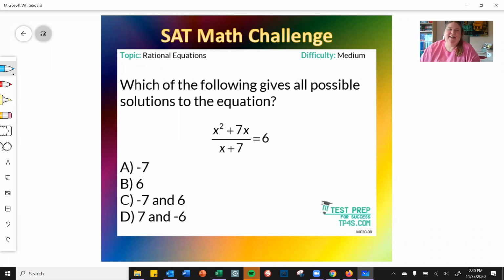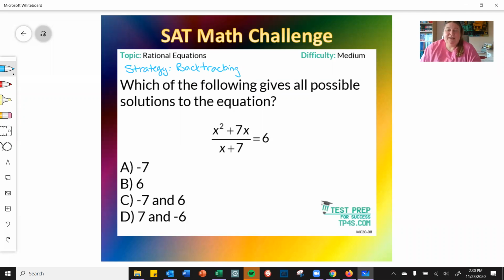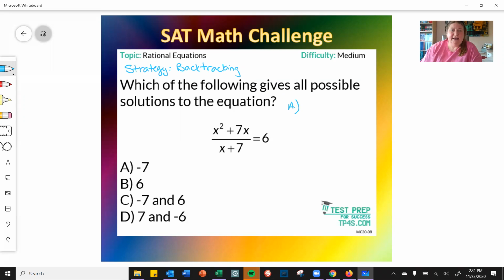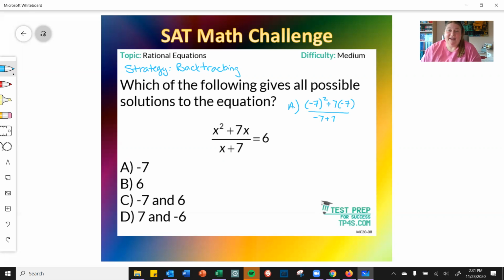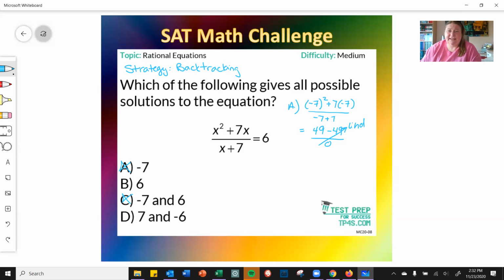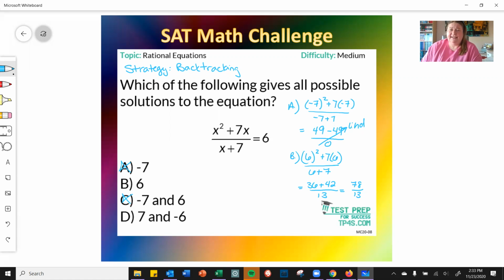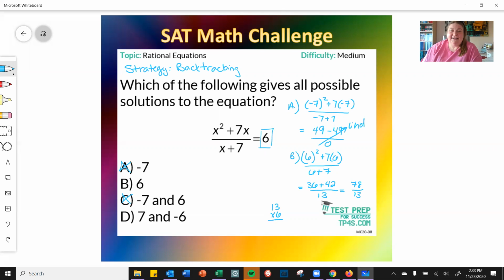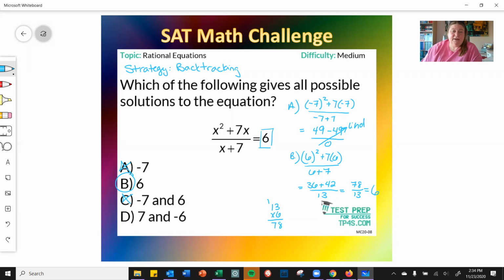SAT Math Challenge 08 - Backtracking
Heather Krey, director of Test Prep for Success walks you through how to solve this rational expression using the backtracking strategy.  Visit tp4s.com for more SAT practice and to learn how we can help you prepare for your personal best.